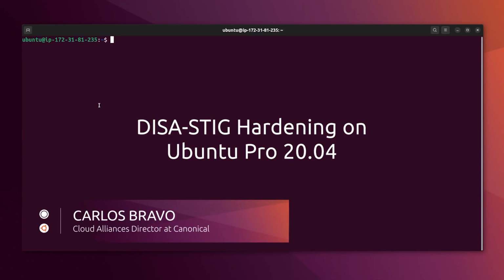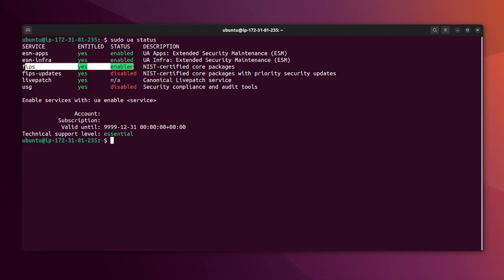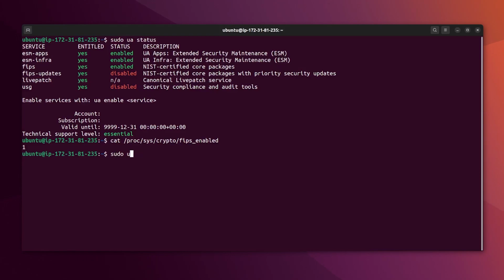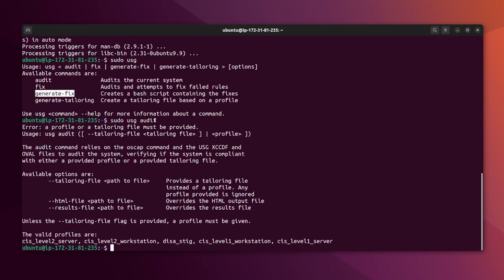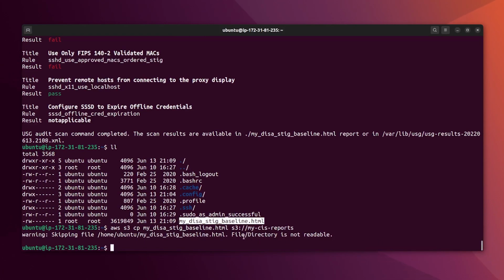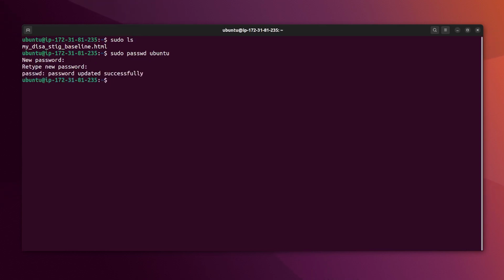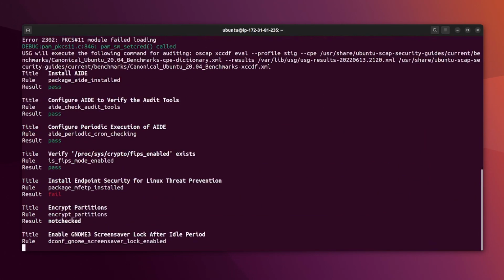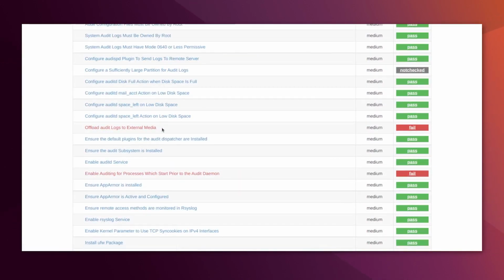DISA-STIG Hardening on Ubuntu Pro 20.04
‎ Ubuntu now offers the Ubuntu Security Guide tooling for compliance with the DISA Security Technical Implementation Guide (STIG) in Ubuntu 20.04 LTS.

DISA-STIG is a U.S. Department of Defence security configuration standard consisting of configuration guidelines for hardening systems to improve a system’s security posture. The Ubuntu Security Guide (USG) brings simplicity by integrating the experience of several teams working on compliance. It enables the audit, fixing, and customization of a system while enabling a system-wide configuration for compliance, making management by diverse people in a DevOps team significantly easier.

Already on Ubuntu Pro? Learn how to get started